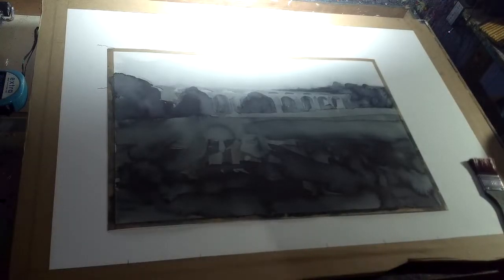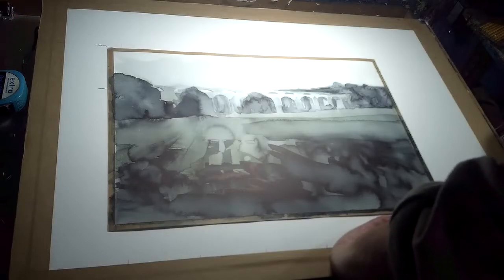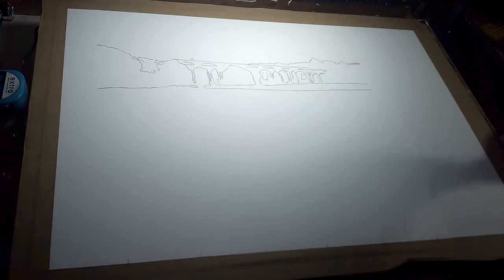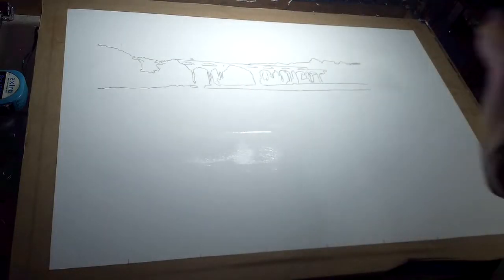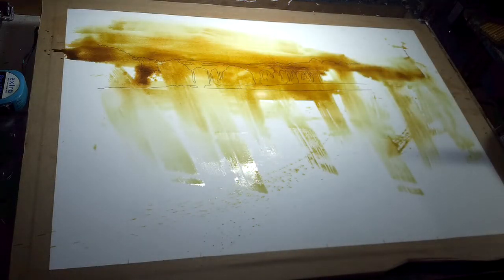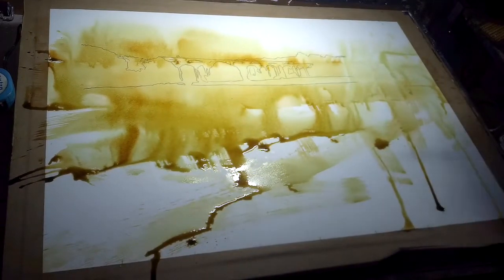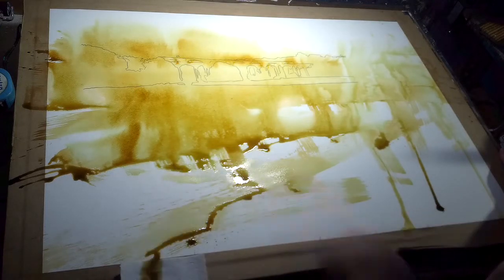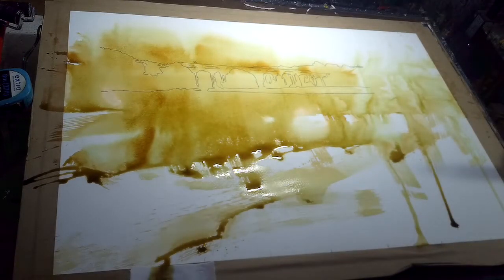Landscape Painting - Pontcysyllite Viaduct/Aqueduct (Part One)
So this is yesterdays project, wrapped up in a few short videos. I'm really pleased with the results, and a photo/s will follow shortly. Still pondering on whether or not I should turn this into a central piece in a triptych, as I have the reference. ?
You get to see some interesting developments across this painting, especially at the start.